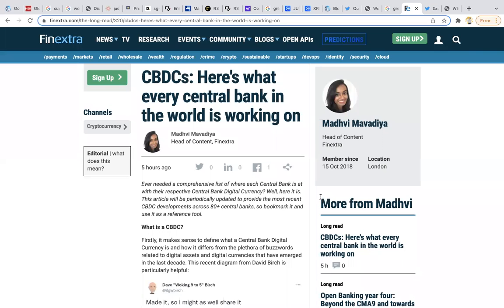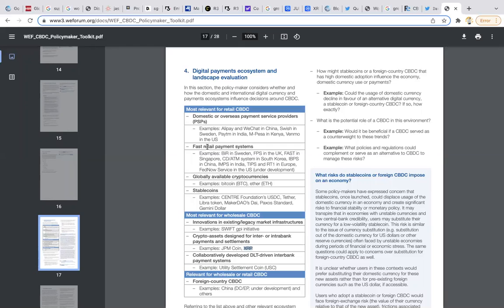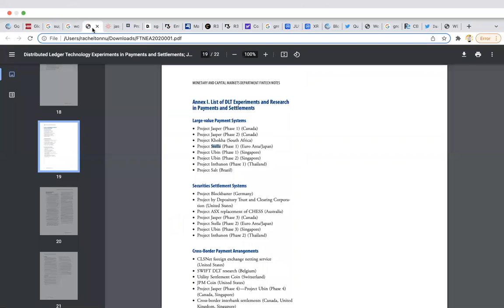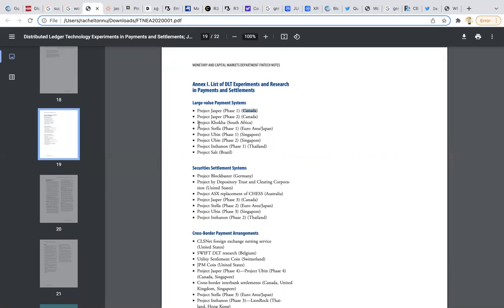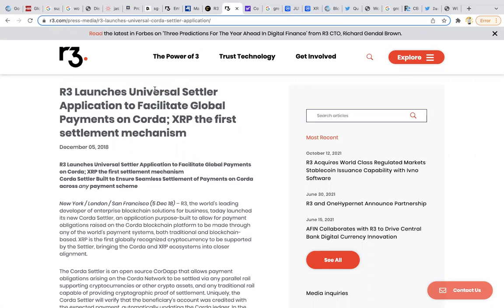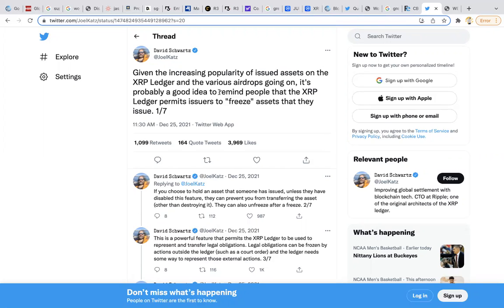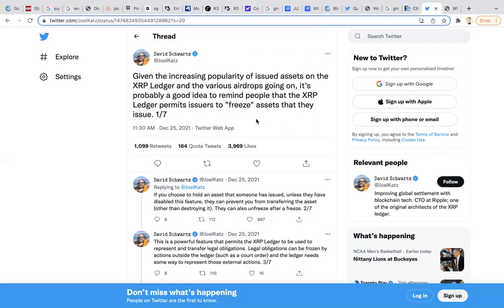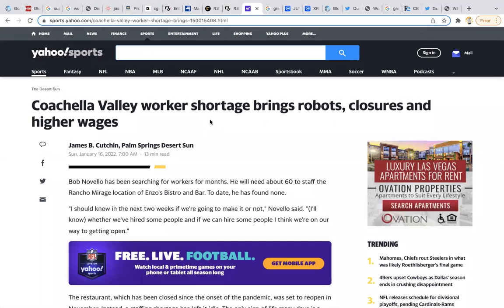World Bank IMF Plan To Rule The World - CBDCs vs XRP The asset - Stay informed! R3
Comprehensive list of 80+ central banks working on CBDCs 🤯

David explains XRP vs issued assets.

Coaching: book a 1 v 1 session with me.

NEW WEBSITE: my channel has never been monetized off you would like to support me you can by joining my website it includes exclusive content and once a week zoom workshops with myself and community.

Telegram community: for more research and information you can join my free telegram group to keep up to date to what I’m looking into.